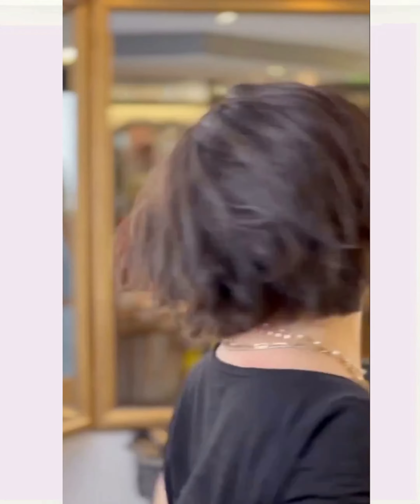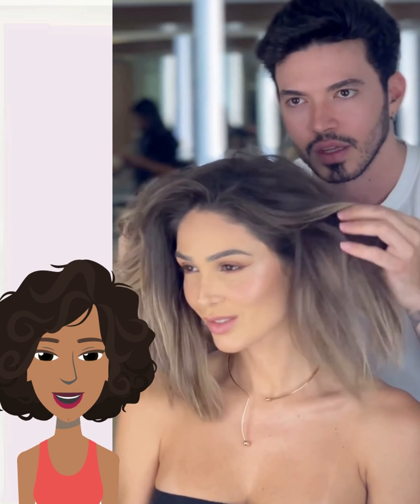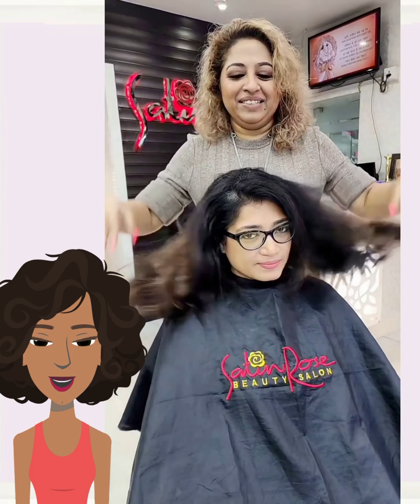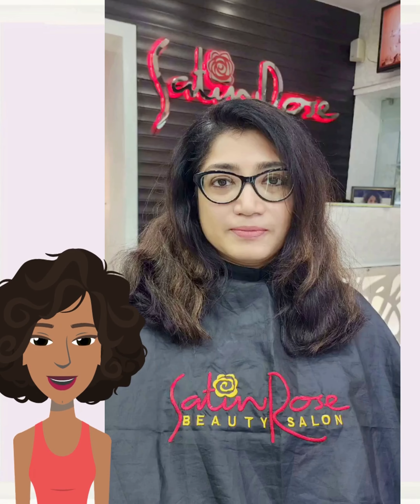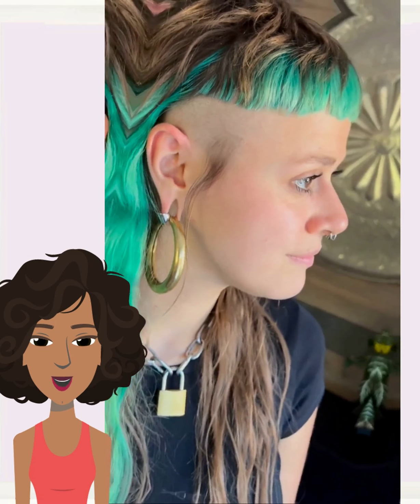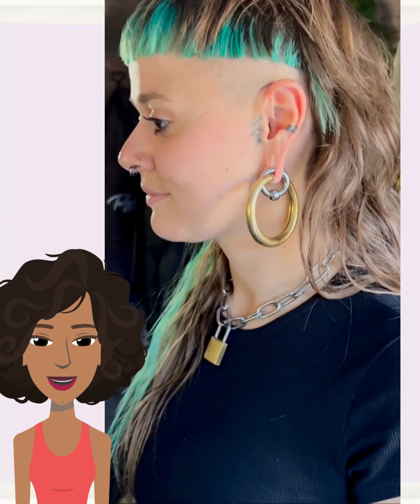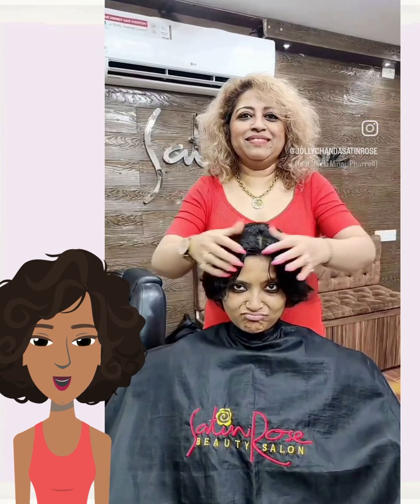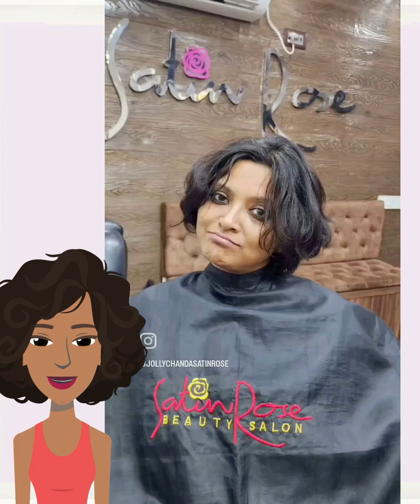Long To Short & Hot Hair Ideas That Will Grab Attention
video topic:
- pixie haircuts
- hair transformations
- 2023 fashion trends